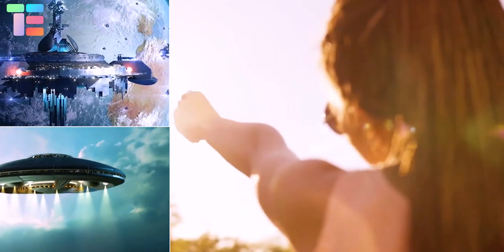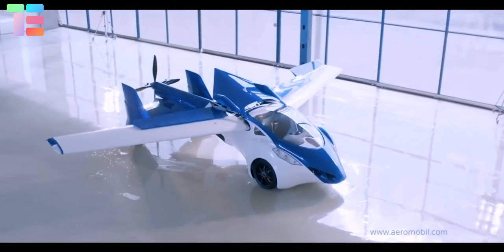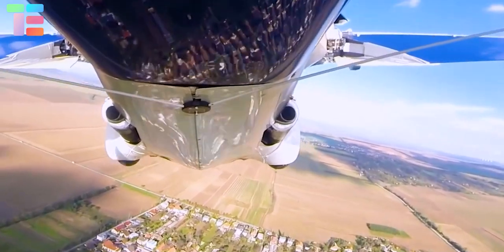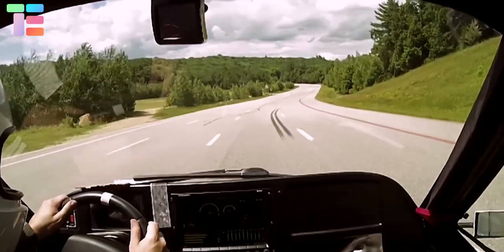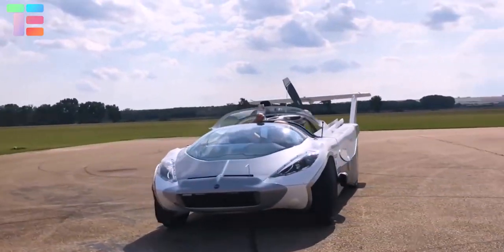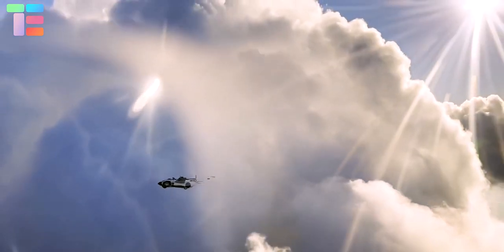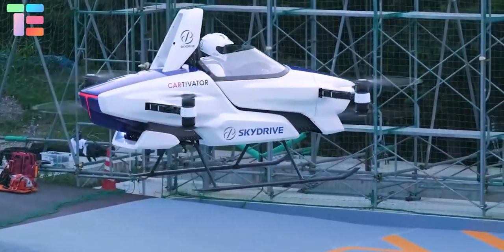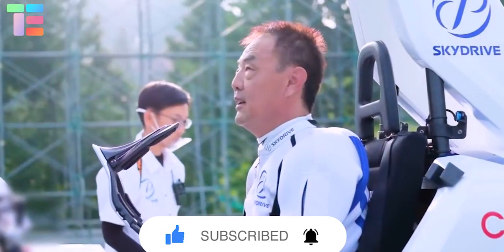Top 4 Cheapest Flying Cars in The World | Part-1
4 Real Flying Cars in the World

AeroMobil 30
Terrafugia
KleinVision
SD-03